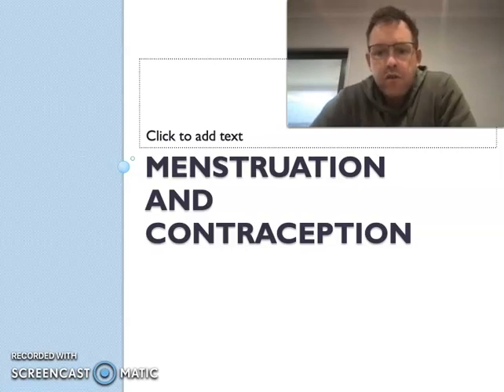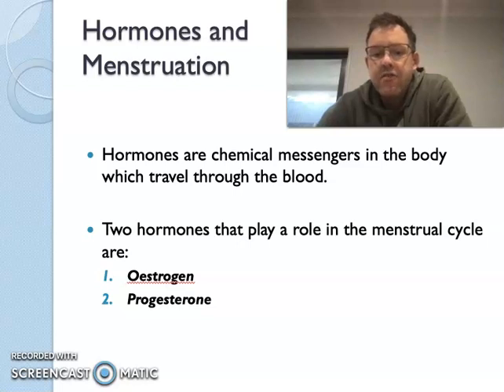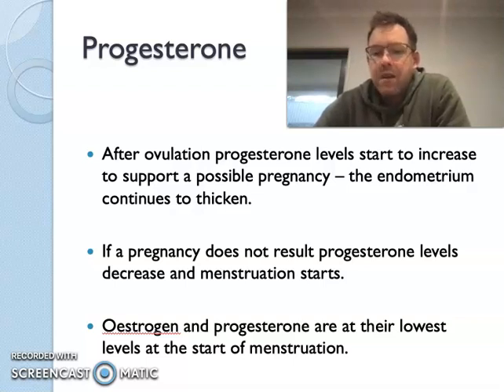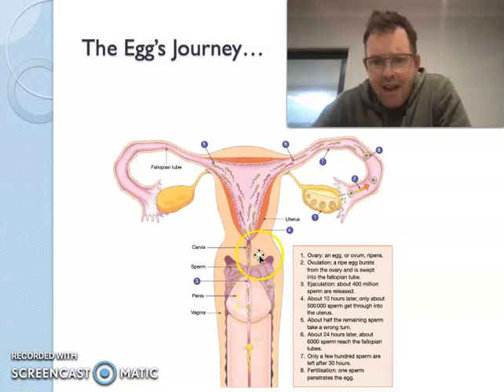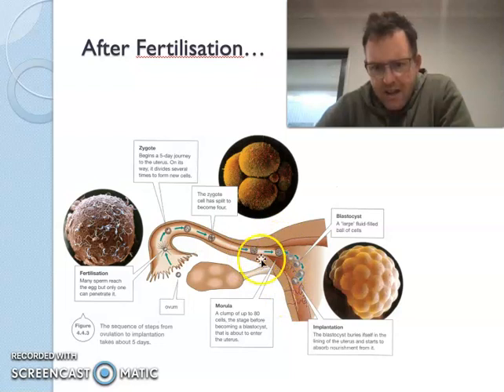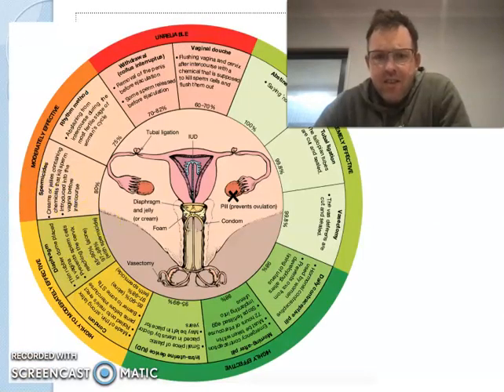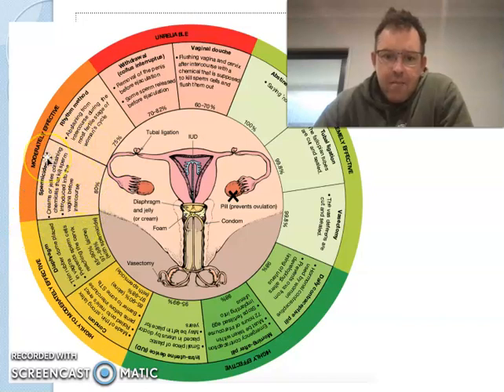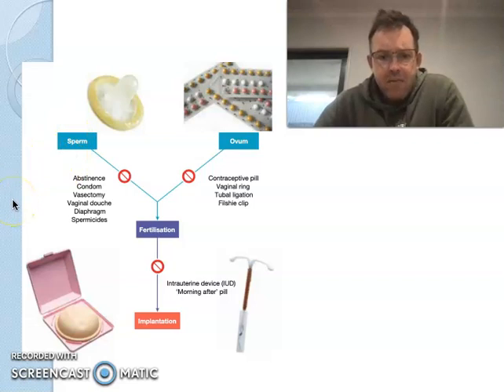Flipped Science 8 Menstruation and Contraception